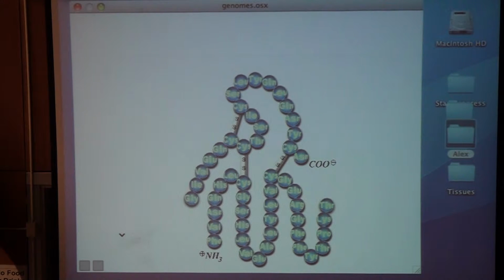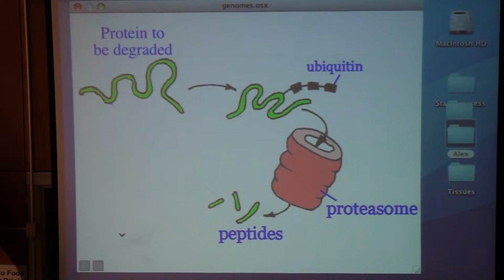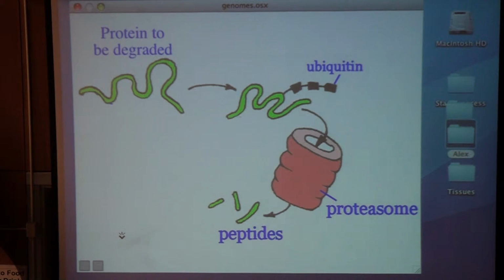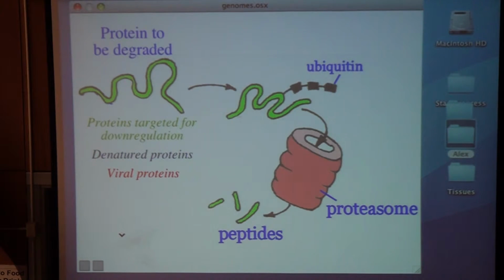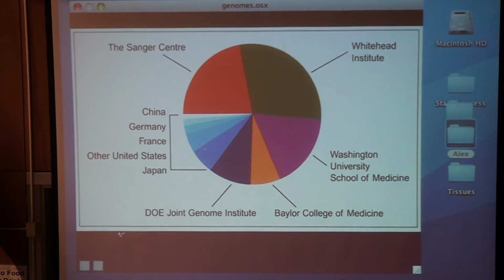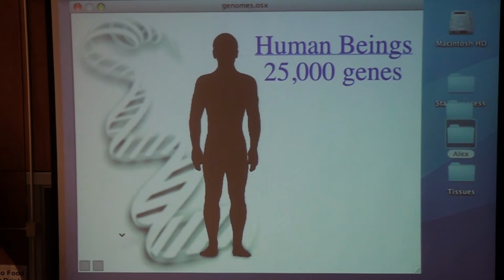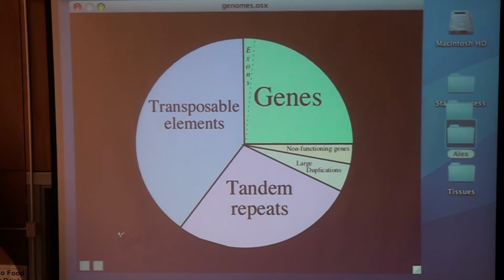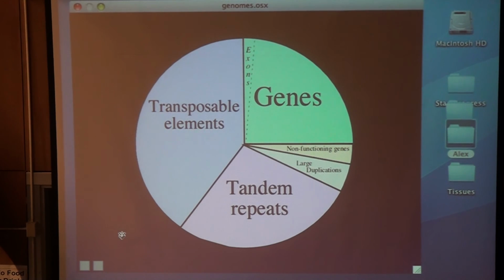Bio1 Lecture 16MAY2012 part 3 of 3